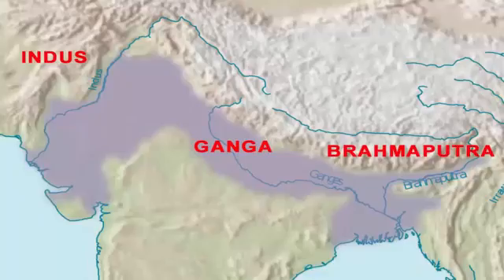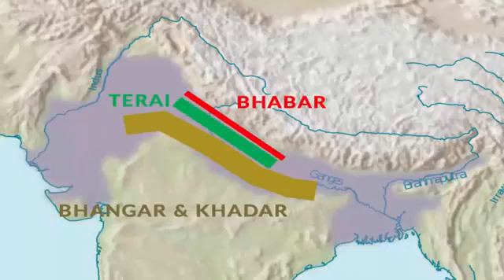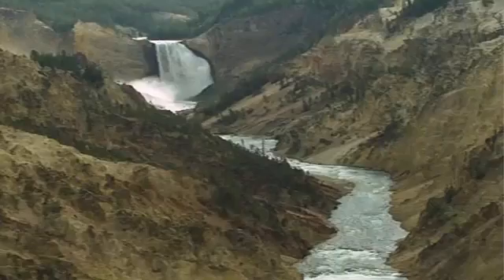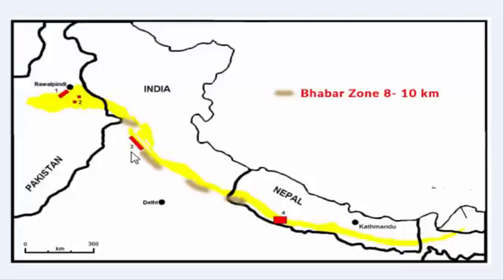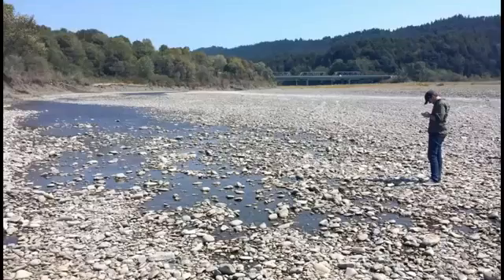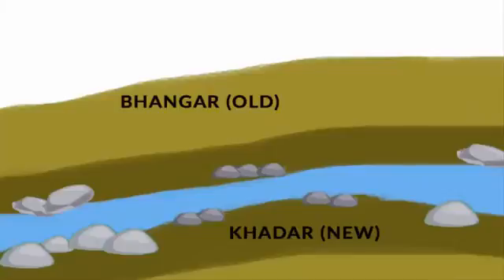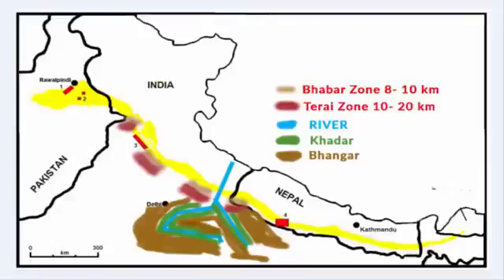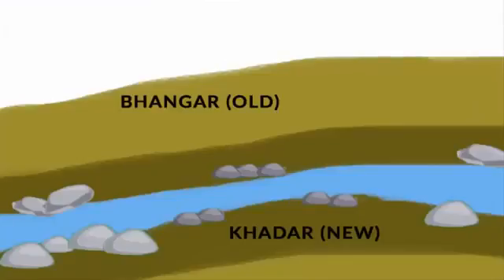Alluvial Soil Soils of India